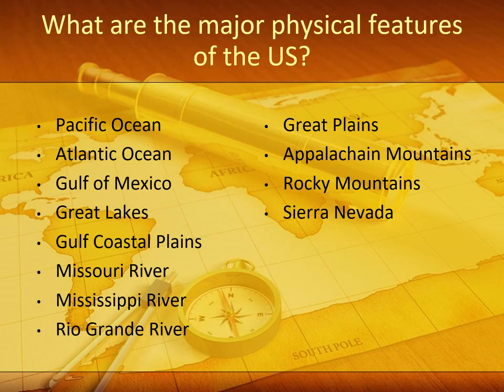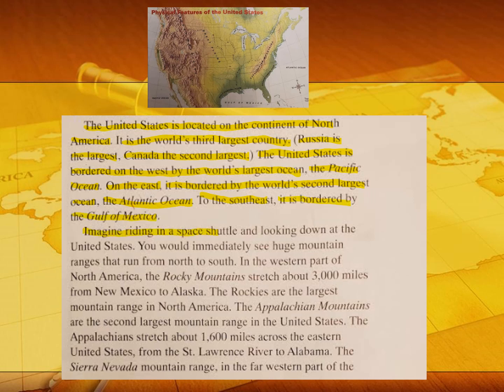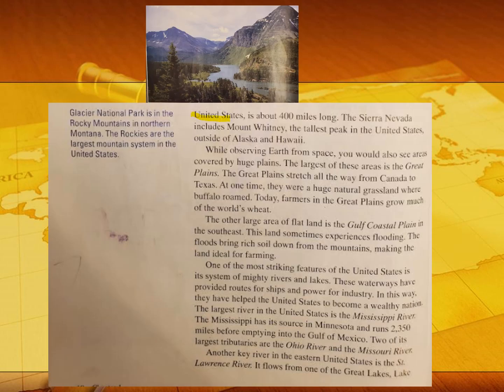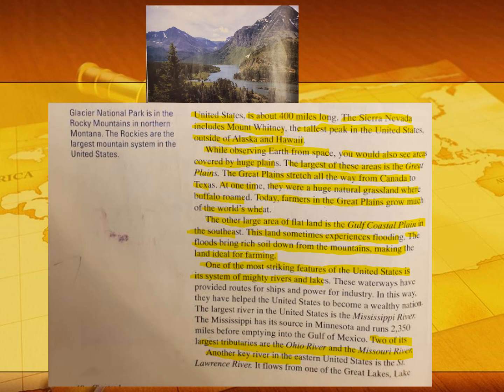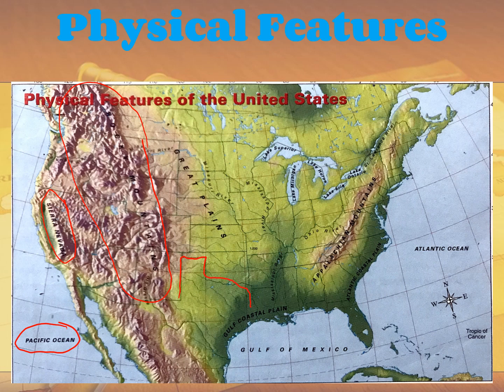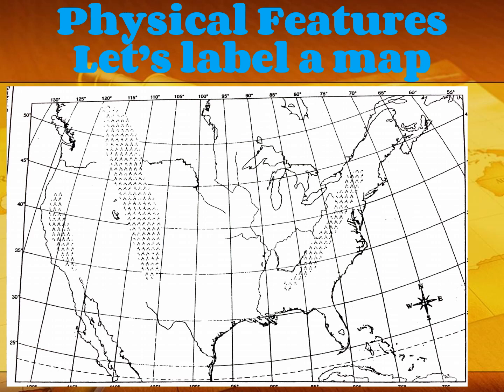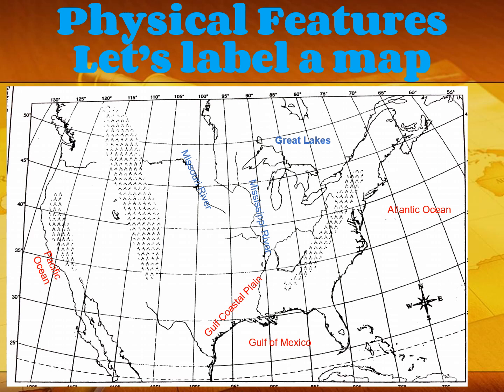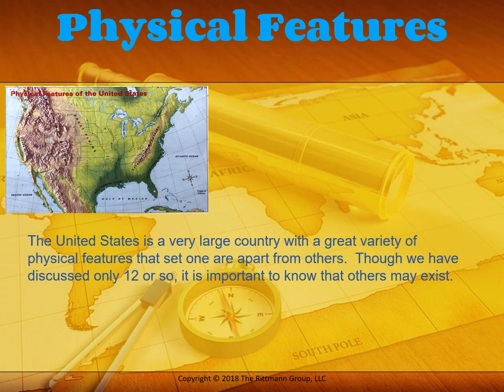Physical Features of the US1